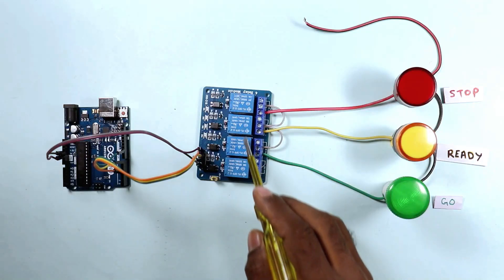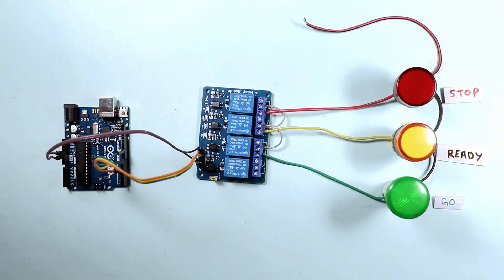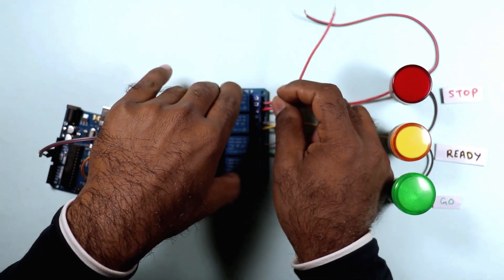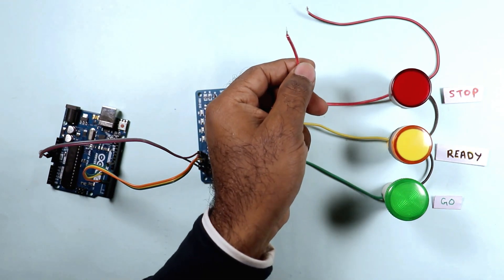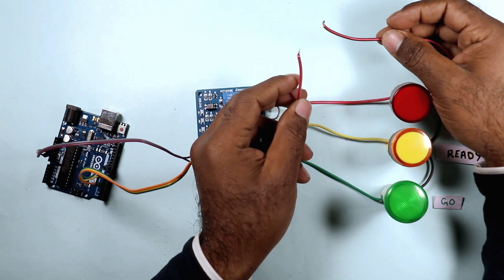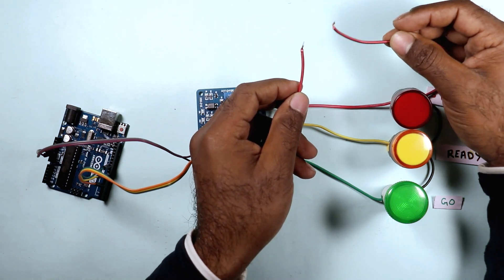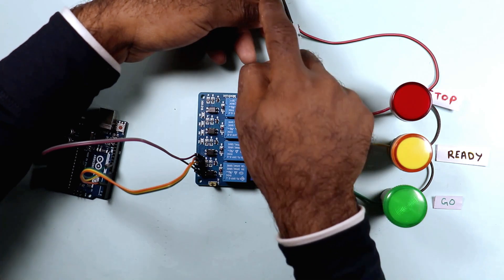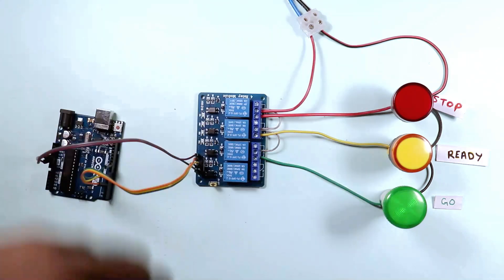Traffic Lights Project Wiring with Arduino Uno - Beginner Level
Description:
    In this video we will learn how to do Wiring of Traffic Lights Project with Arduino Uno